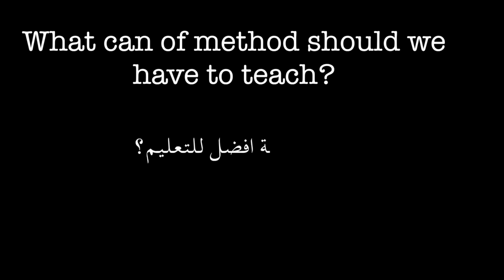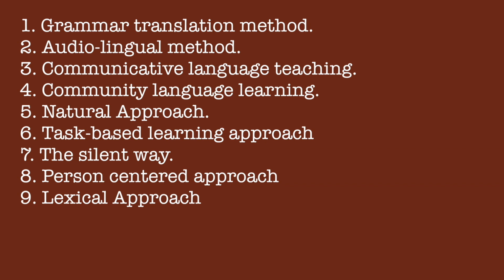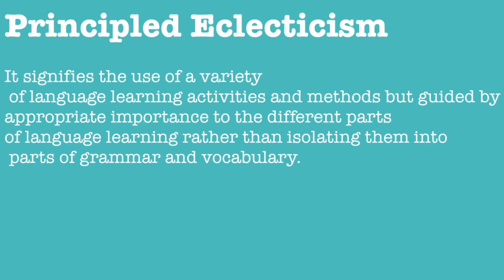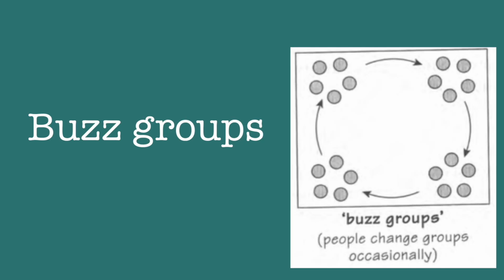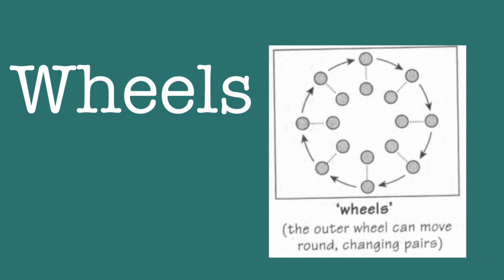How to give an awesome English lesson 🚂